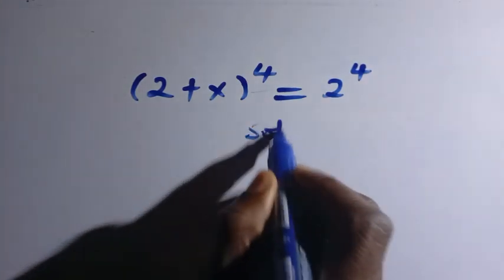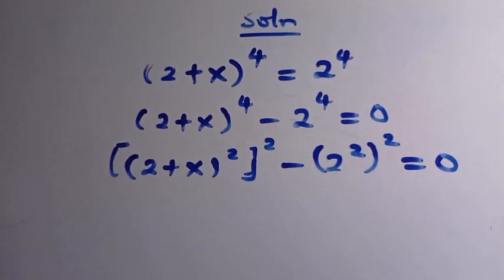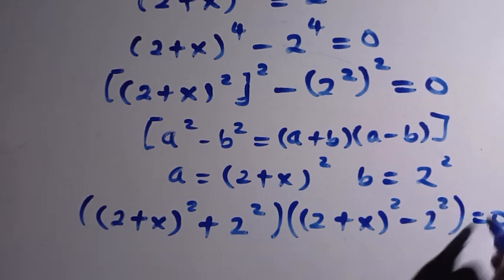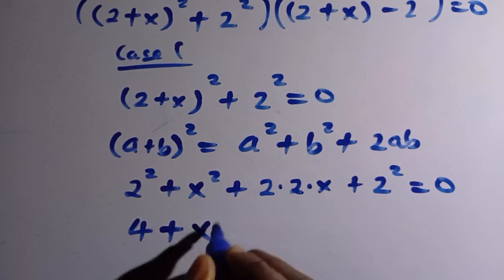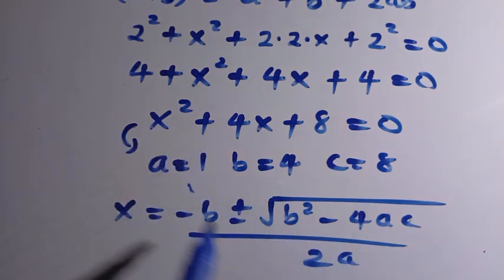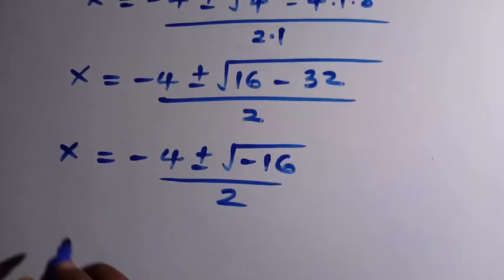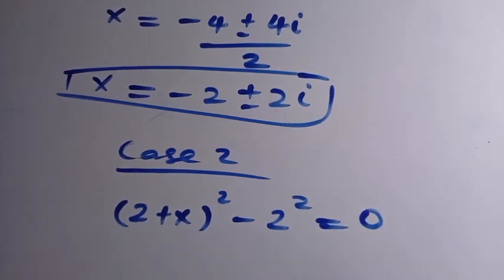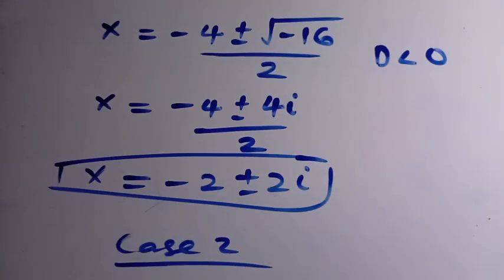Germany | Can you solve this ? | Math Olympiad